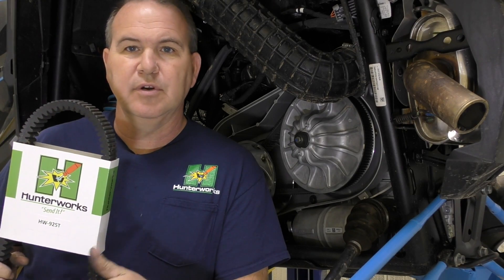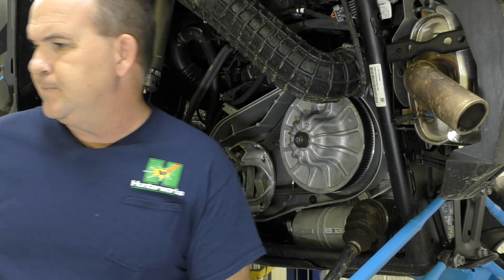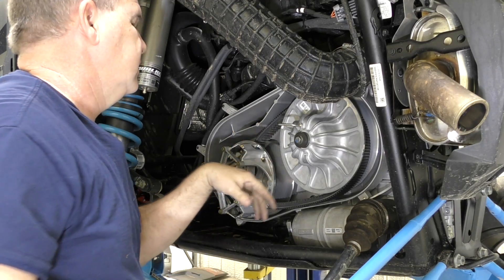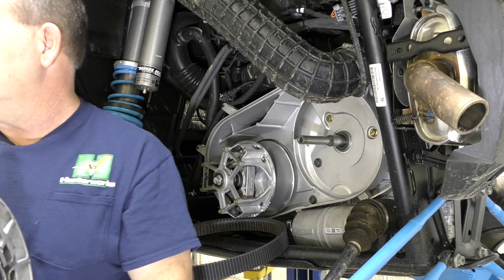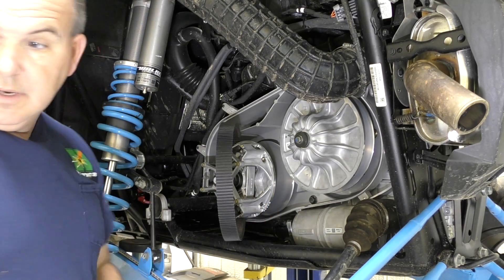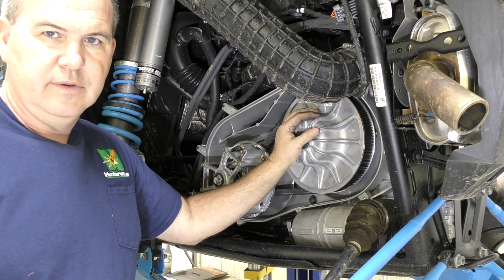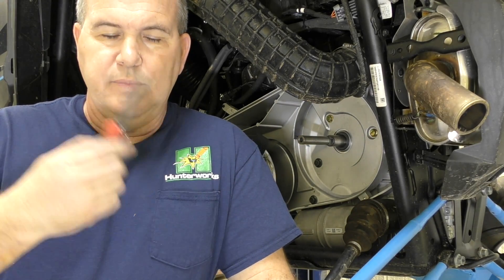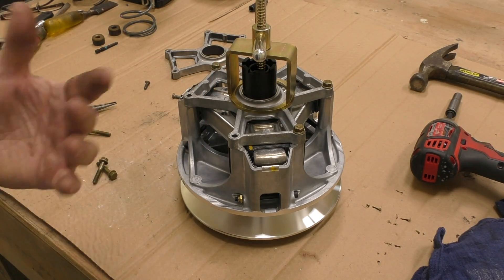Is your Turbo RZR Blowing belts? Polaris RZR Turbo Belt Travel Test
Some RZR Turbo clutch kits remove the speed limiting spacer, don't.

This video about how to check belt travel in a Polaris RZR Turbo Clutch and Belt Drive, as a troubleshooting process for blowing belts.